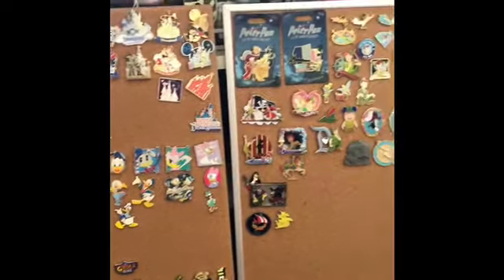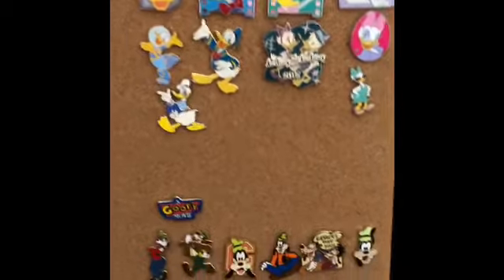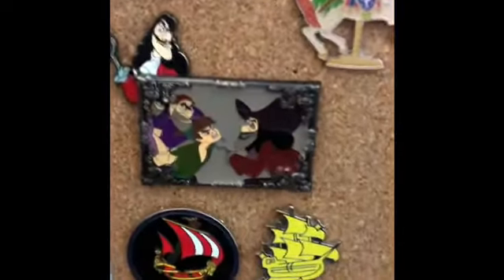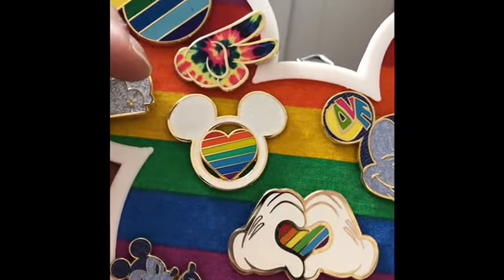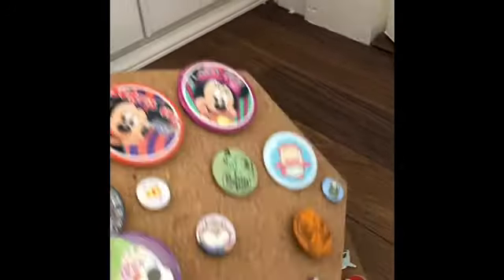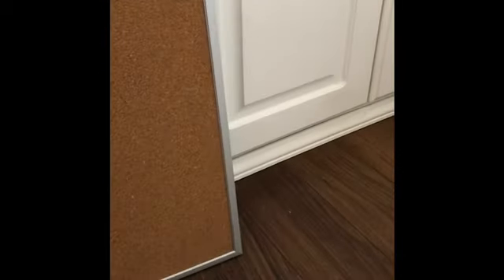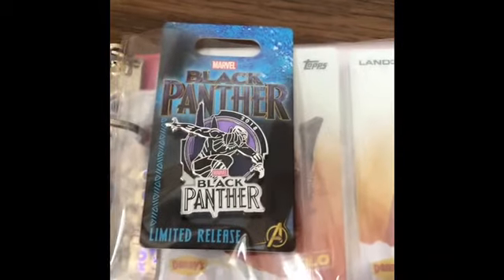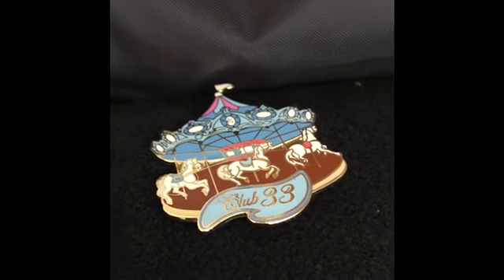My Disney Pin Collection (so Far)